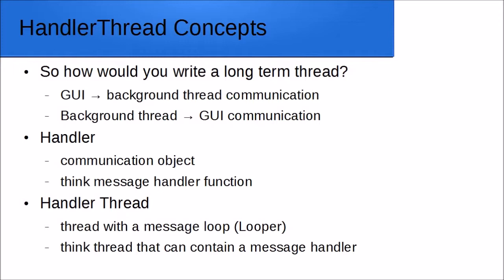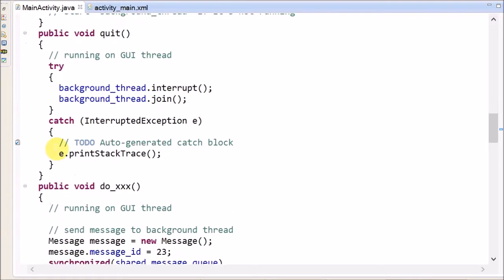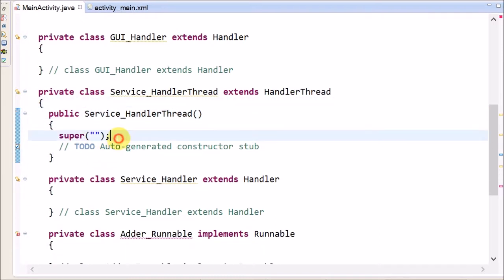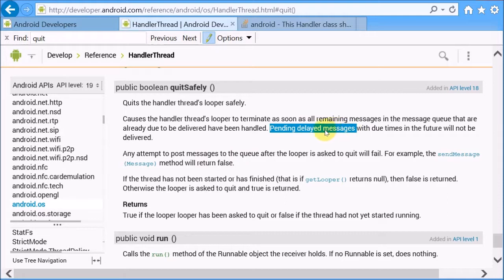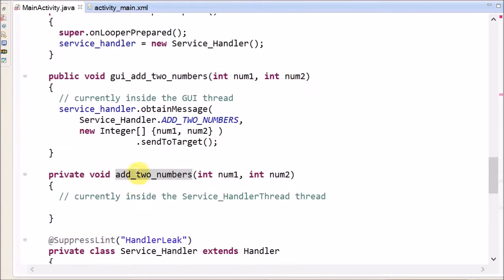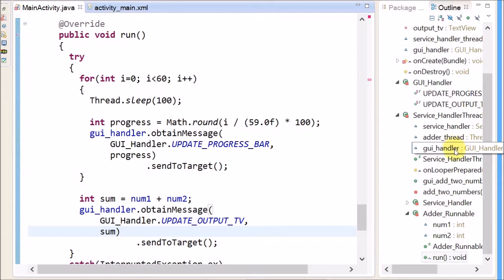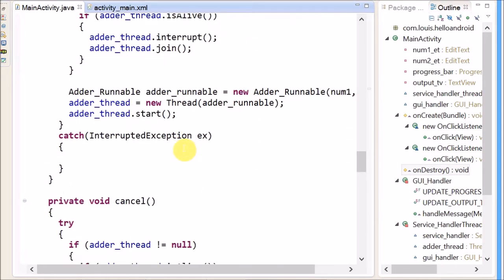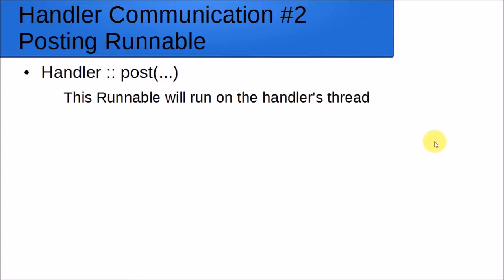android video09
Basic Android Programming (9/10) - Multi-Threading Part 2. This video is about Handler and HandlerThread. First go over the message loop concept - how something similar can be implemented in Java. Then go over the Handler and HandlerThread classes.